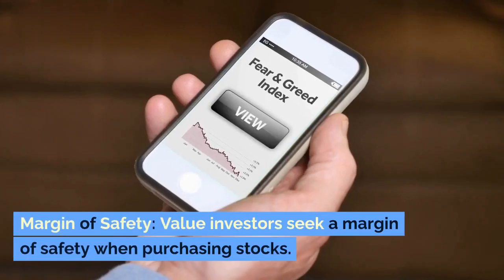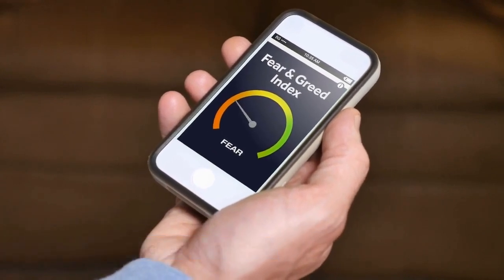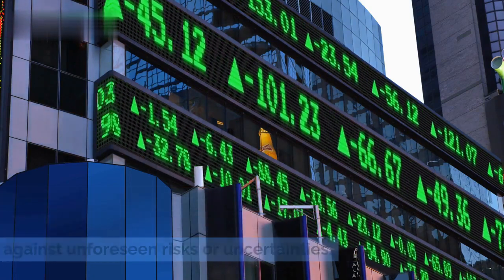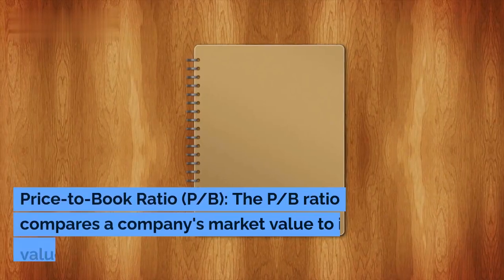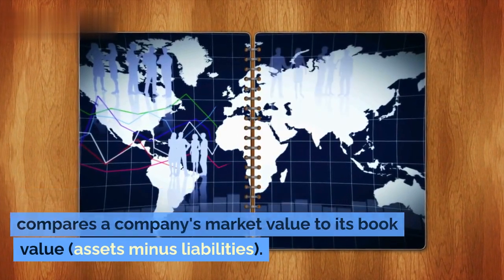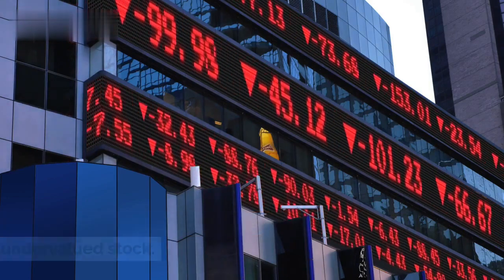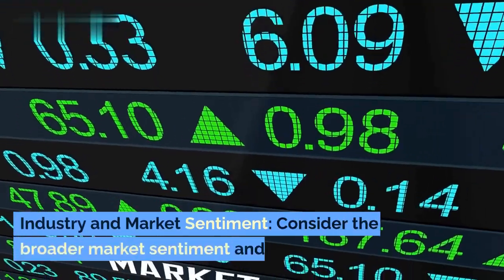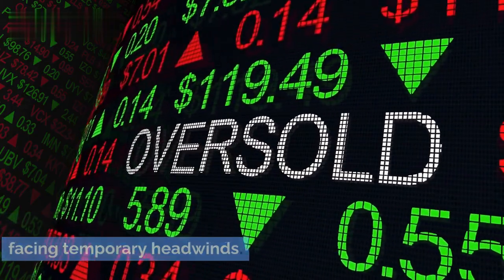The Basics of value Investing and How can we Identify Undervalued Stocks 🤑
On this Channel We discuss ways to earn money, investing in REAL ESTATE, trading in REAL ESTATE, money from REAL ESTATE, investing in STOCK MARKET, ways to EARN MONEY with NO INVESTMENT, ways to EARN MONEY with NO MONEY, How can you build your Retirement Plan, Mindset of Millionaires and Billionaires, Financial Mistakes to Avoid, How to Build Wealth, Wealth Building, Psychology of Money, Psychology of Investing, How to Improve your CIBIL SCORE, Magic of COMPOUND INTREST, How to start BUDGETING, How to pay your DEBT Faster, Pros and Cons of Trading, How to Analyse Stocks, Technical Analysis, Fundamental Analysis, Future of Cryptocurrency, Cryptocurrency, Stock Market for Beginners, How to Build Passive Income, and many more